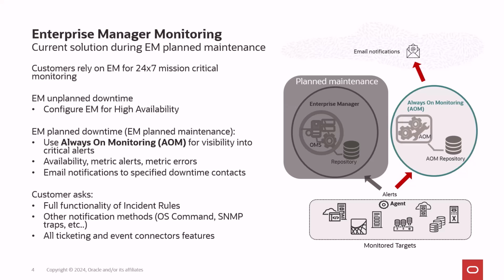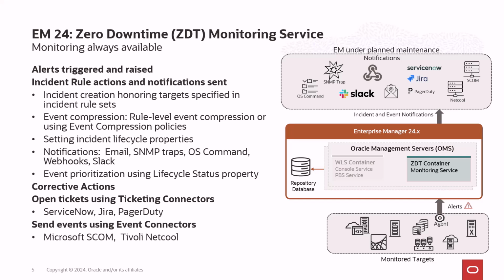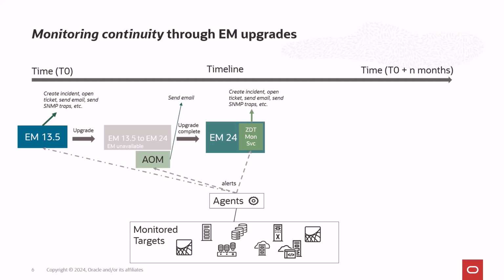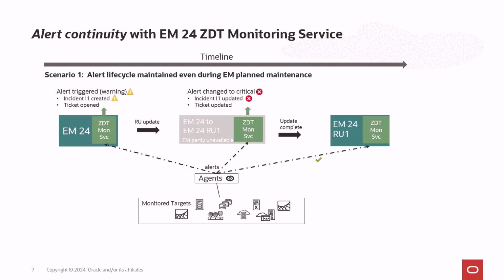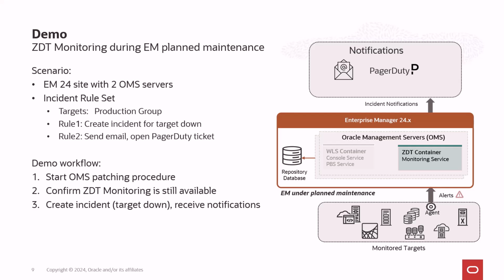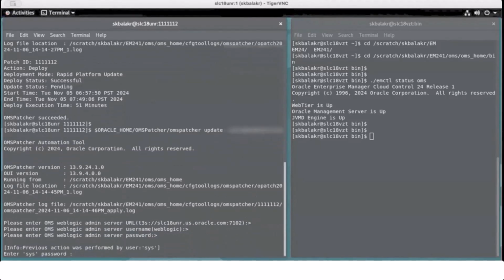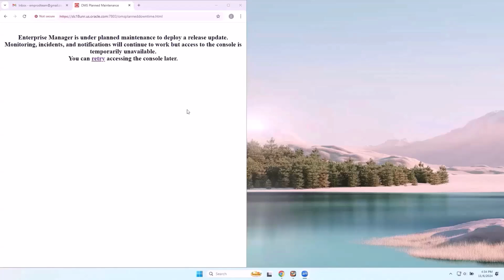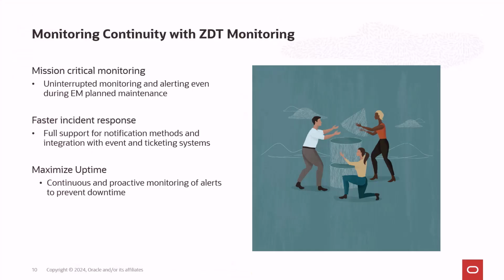Zero Downtime Monitoring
Learn how the new Zero Downtime Monitoring service in Enterprise Manager ensures uninterrupted monitoring even during planned maintenance. See a demo showcasing how alerts, notifications, and incident tickets continue to function even when Enterprise Manager is being patched. Discover how this service provides continuous, uninterrupted monitoring for seamless 24/7 operations.